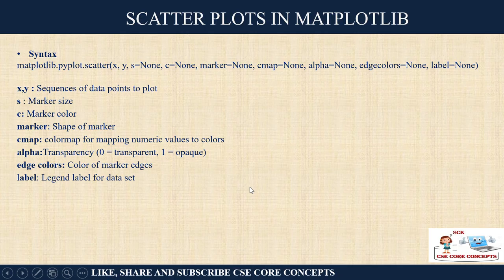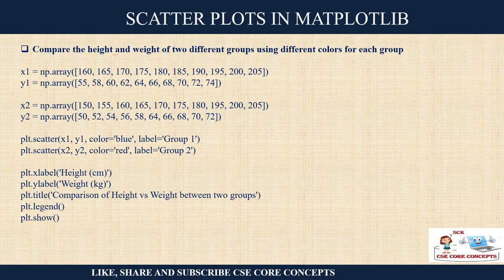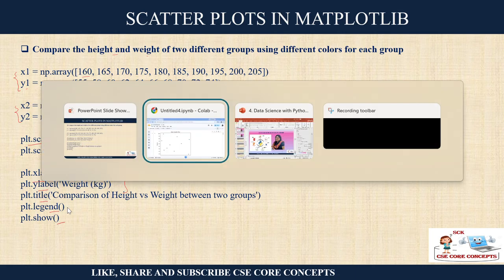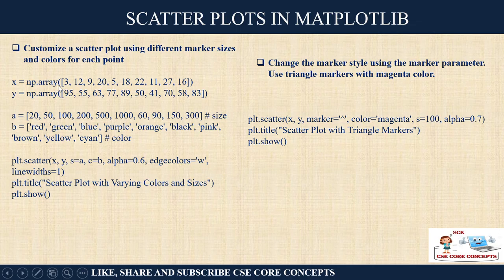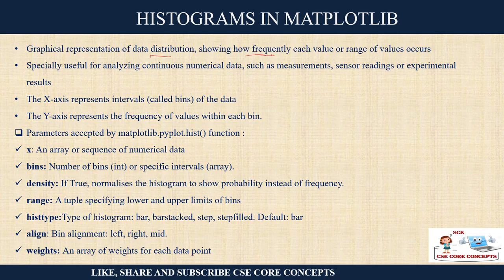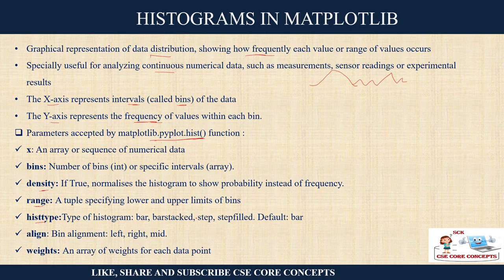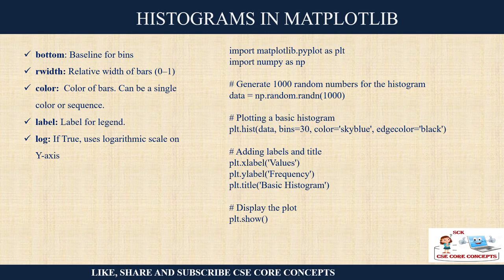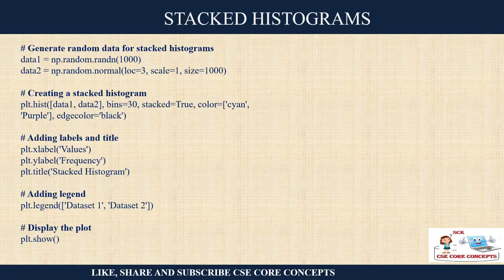Lec. 12 DATA VISUALIZATION USING Matplotlib - SCATTER PLOTS AND HISTOGRAMS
This video demonstrates the functions available in Matplotlib library